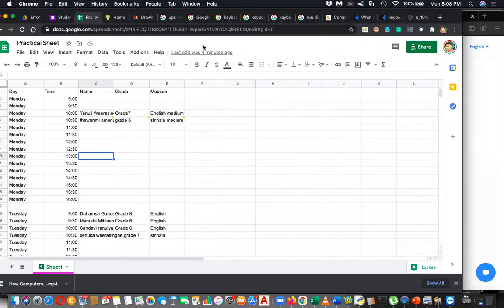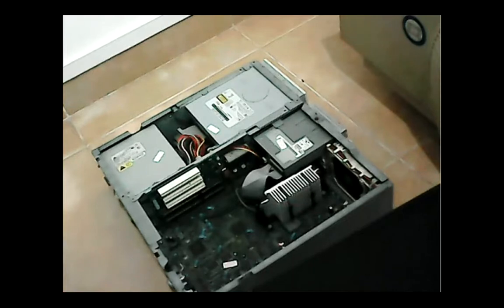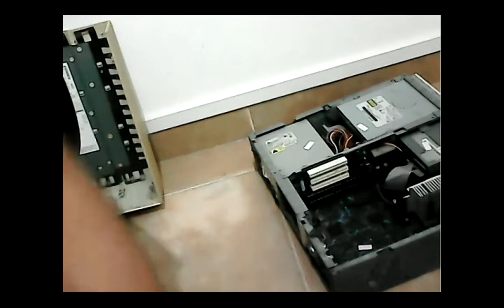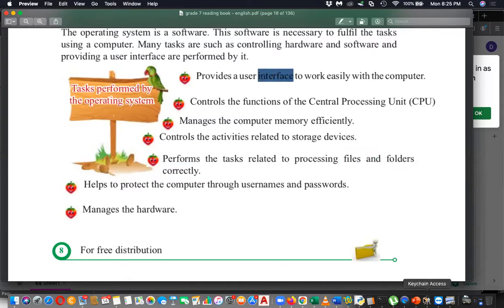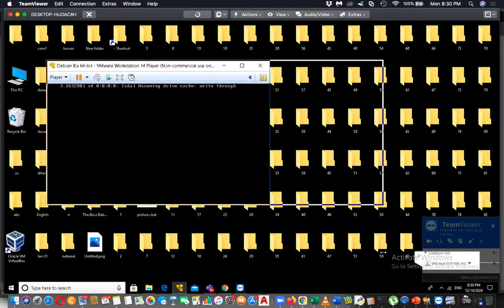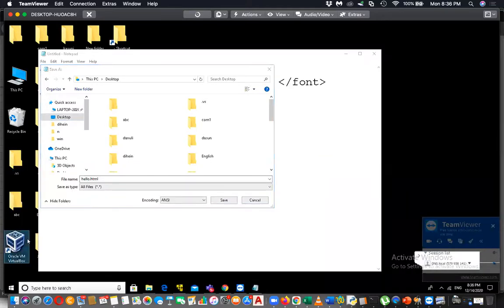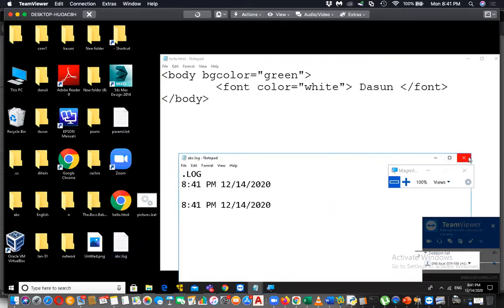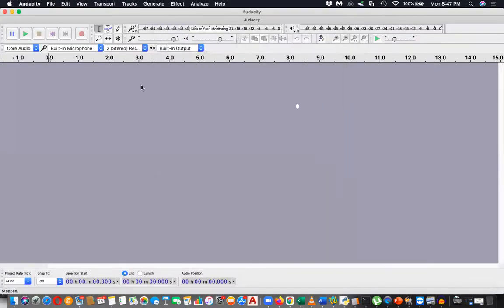Grade 7 ICT English Medium Day 7 Part 1